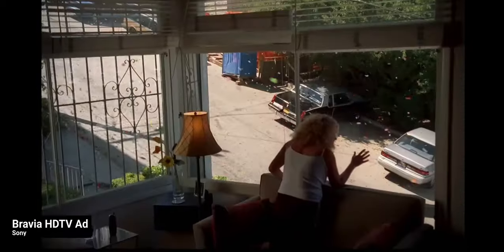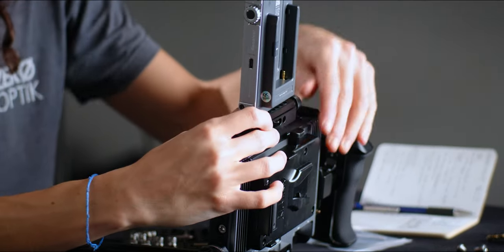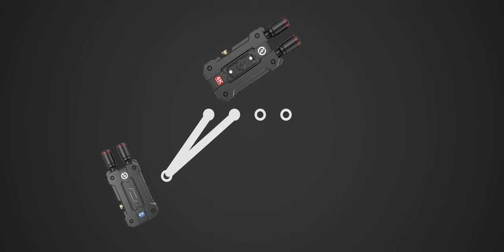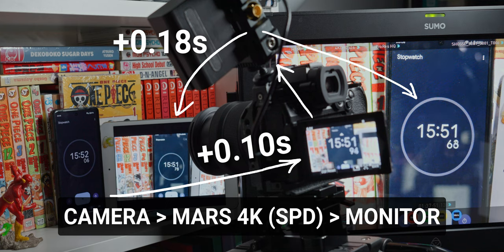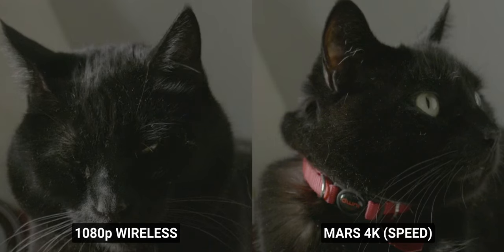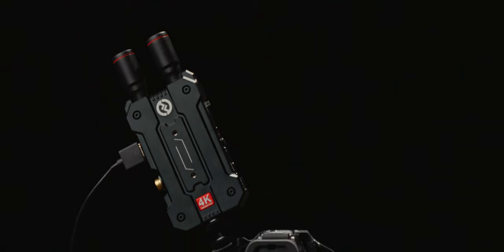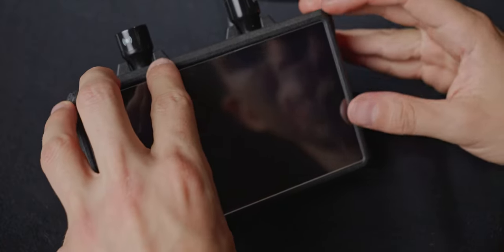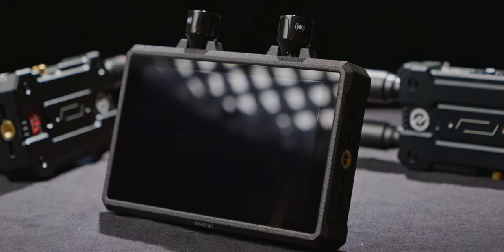Wireless 4K with Hollyland Mars 4K and Mars M1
Using a 4K signal should improve my results while focus pulling. Let's look at how Hollyland's Mars 4K performs getting rid of wires, and then look at the M1 transmitter/receiver monitor!

CA: Mars 4k
CA: Mars M1
US: Mars 4k
US: Mars M1
UK: Mars 4k
UK: Mars M1